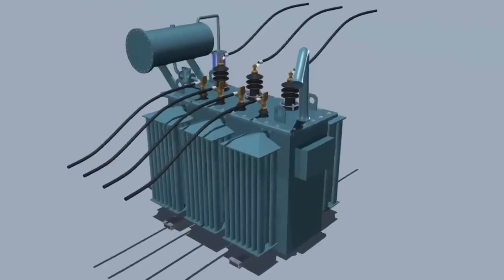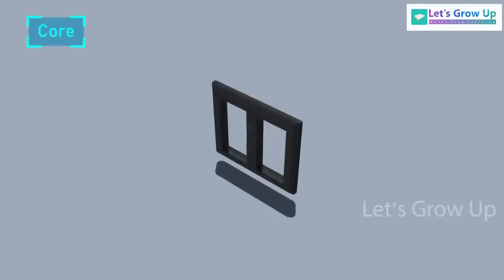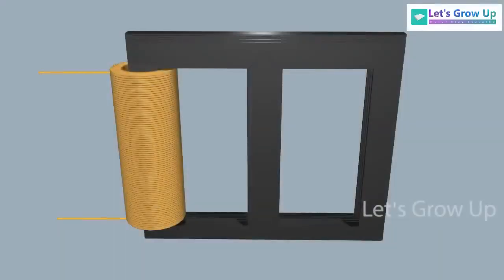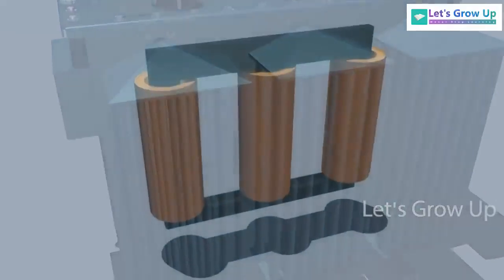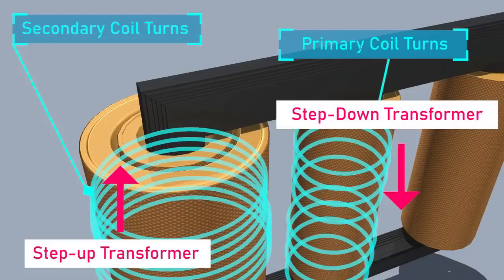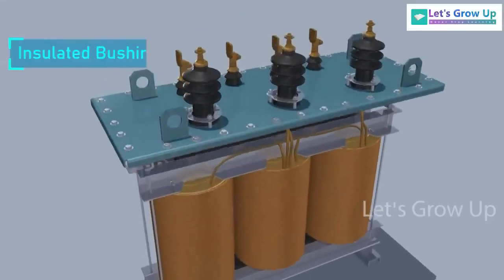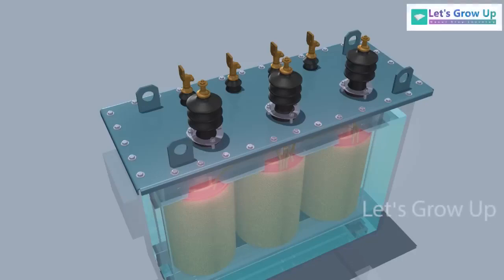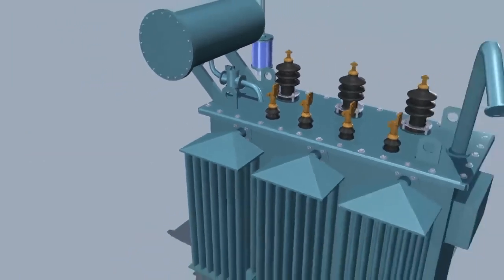ट्रासफॉर्मर शीशे का